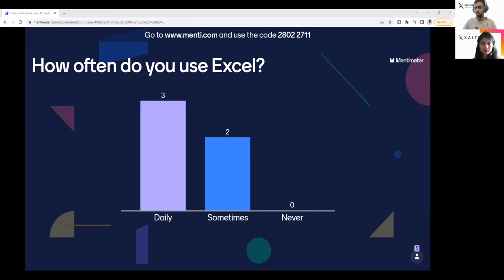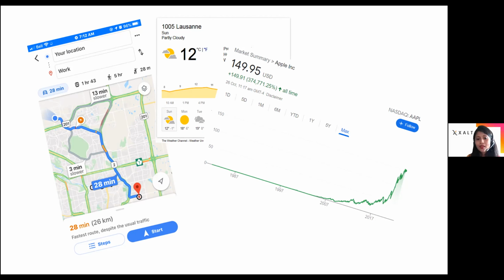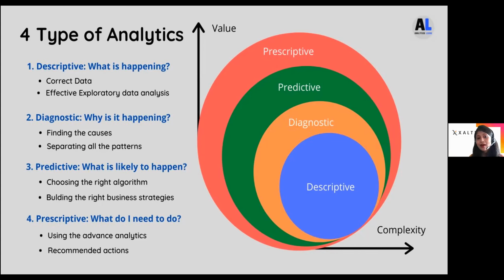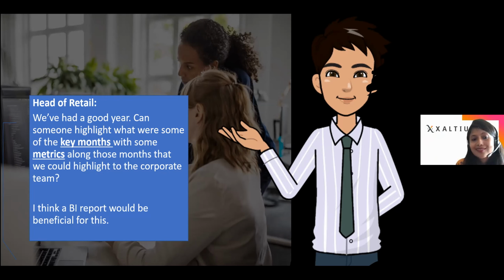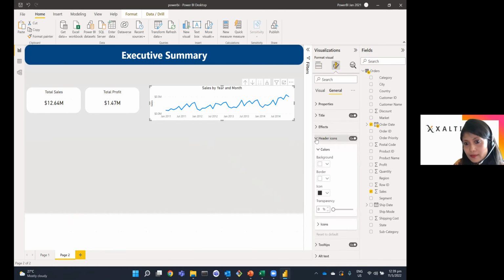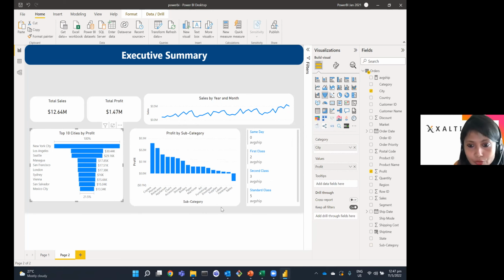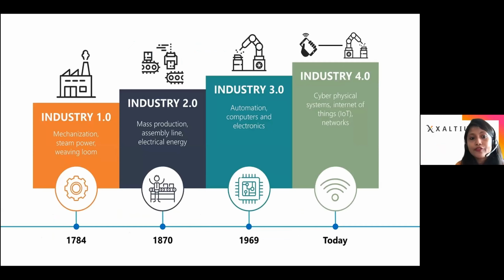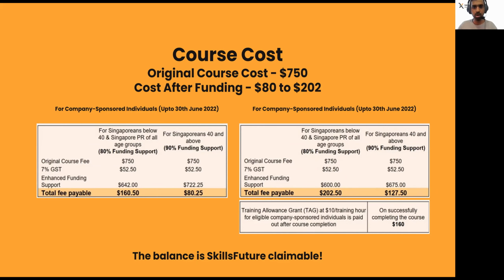Effective Analytics using PowerBI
Effective Analytics using PowerBI Webinar
IBF Funded Course
Webinar Date: 11th May 2022
Unlock the potential of data with 'Effective Analytics using PowerBI'! 📊💡 Dive into the world of data visualization and insights with PowerBI, a powerful tool for turning raw data into actionable knowledge. In this video, we'll guide you through the essential features and techniques to master effective analytics. Learn how to create stunning dashboards, gain valuable insights, and make data-driven decisions like a pro. Join us on this analytics journey and harness the power of data with PowerBI!